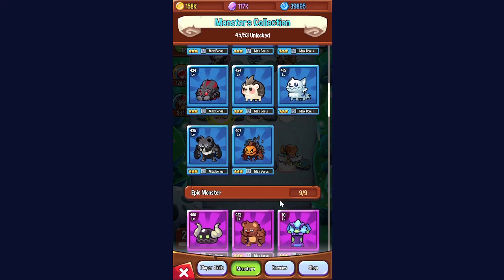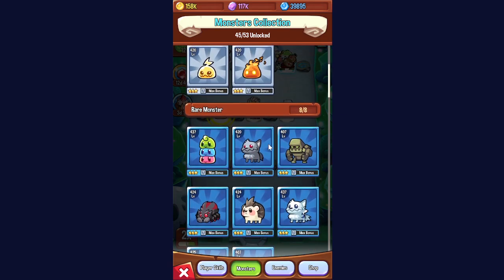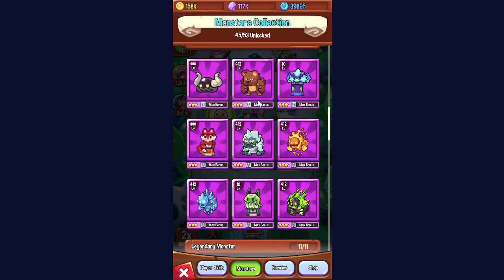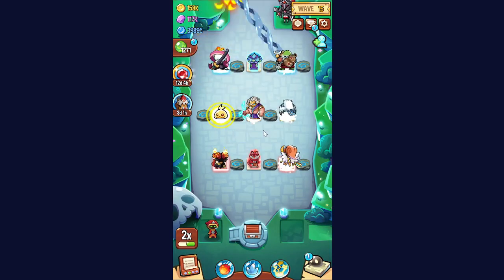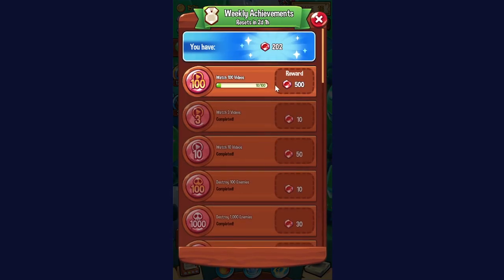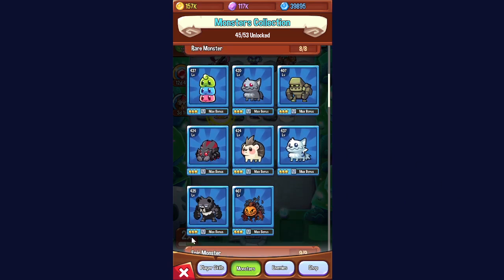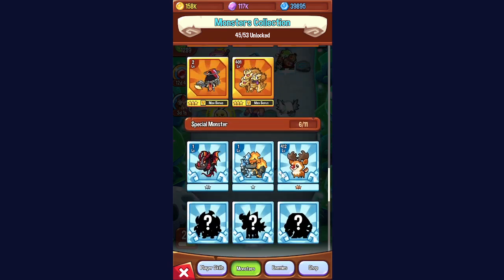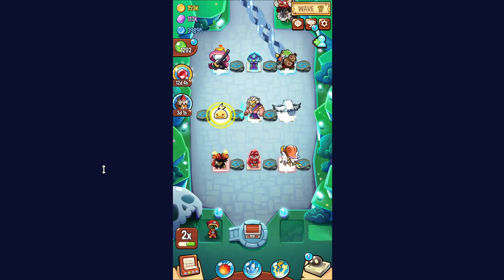Summoner's Greed Guide: What Monsters Should You Upgrade First? Monster Leveling Order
lmk if mic is good now or still has some issue(s)